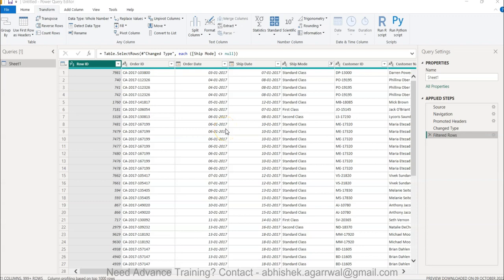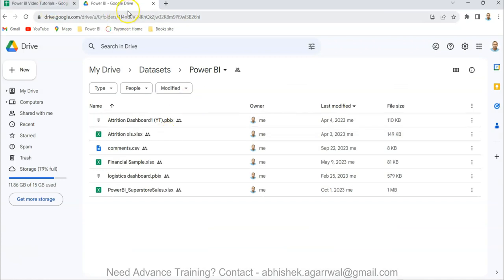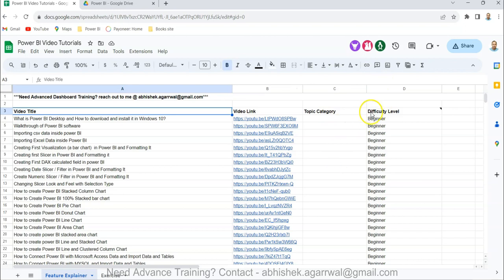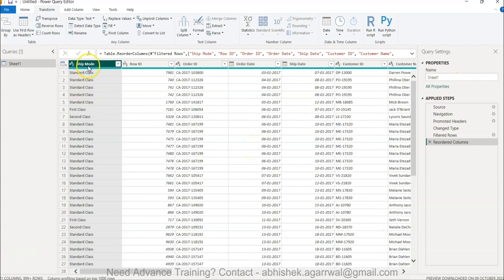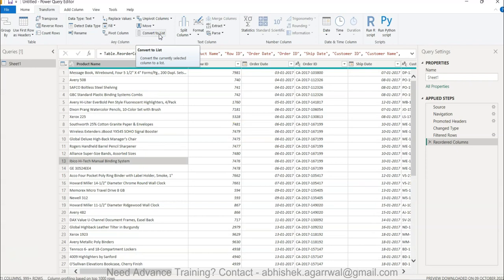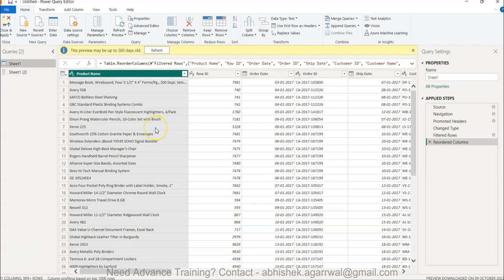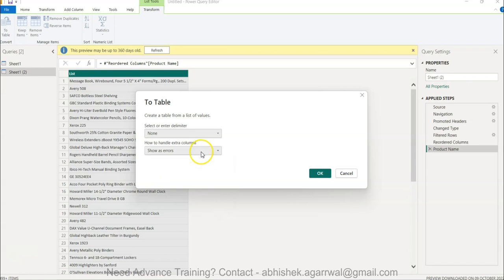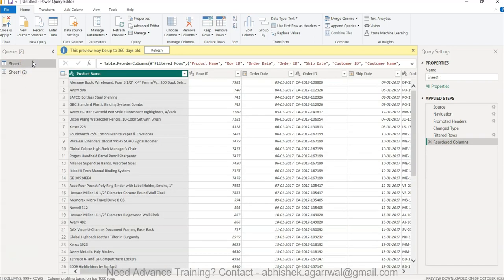Power Query - Moving Data Columns and Converting Columns to Unique List of Values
Power query tutorial for beginners on how to move columns to left or right or at the beginning of dataset or at the end of dataset. Also I am showing how you can duplicate a dataset and convert a specific column to list and also you can covert that list to table for the list of unique values.